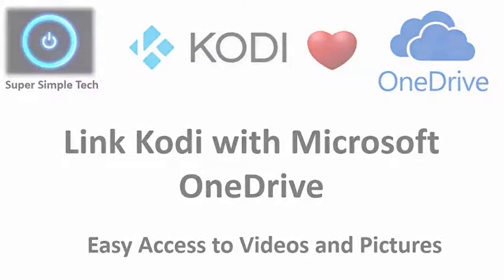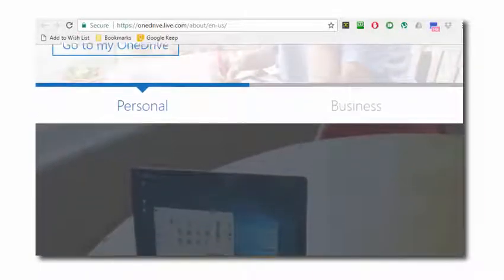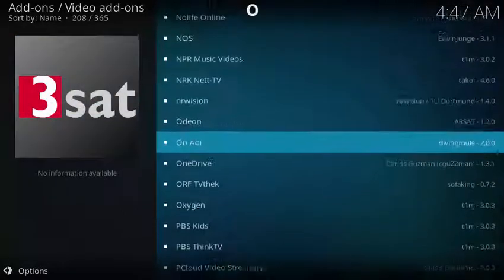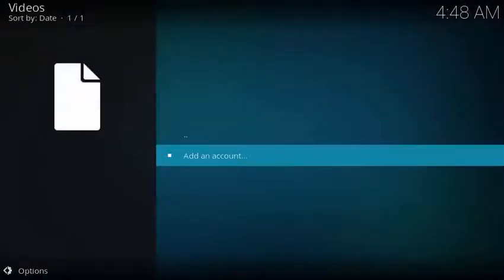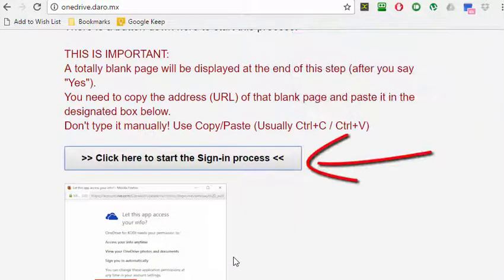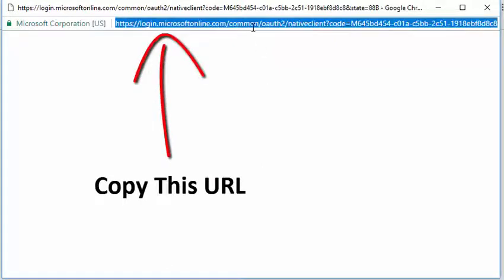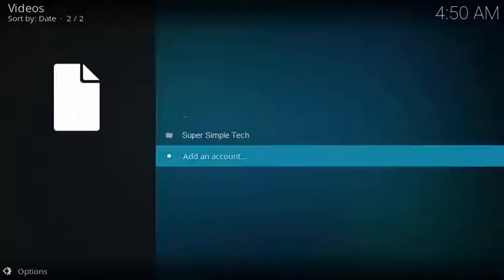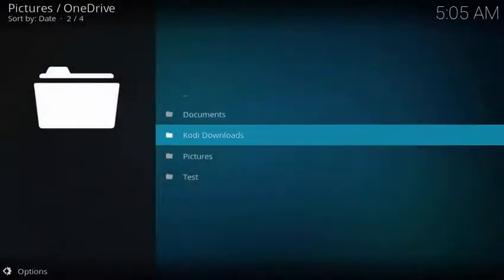Kodi – Link Kodi with Microsoft OneDrive for Easy Access to Videos & Pics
OneDrive is a cloud-based hard drive making it easy to find and share files with any device, including Kodi.  Download a pic on your phone and show in Kodi?  Easy.  Download a video on your computer and show on Kodi? Easy.

This is a Super Simple Guide on how to link Kodi with Microsoft’s OneDrive.